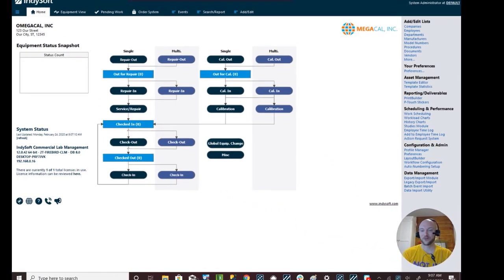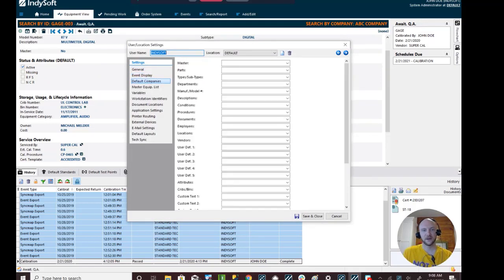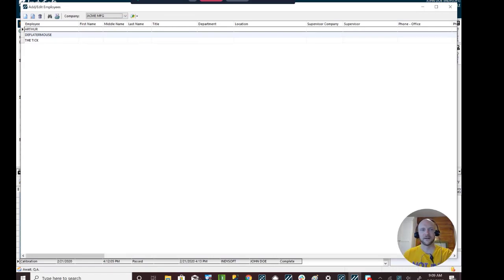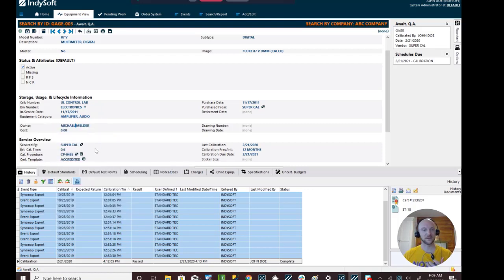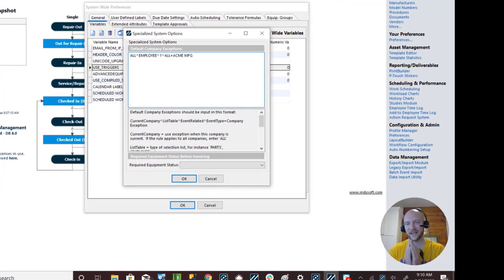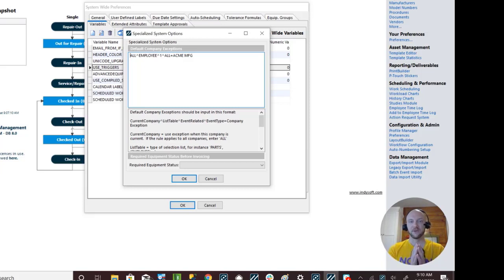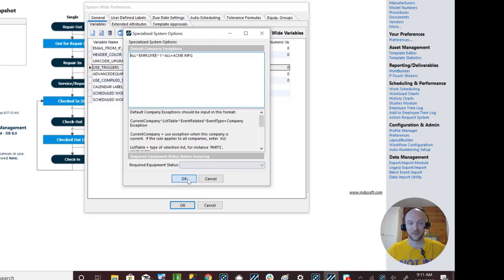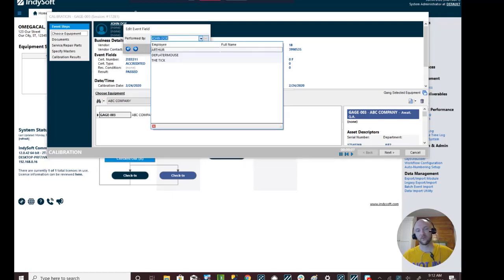Tip Tuesday - Default Company Exceptions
This week Henry is showing you a little hidden feature that allows you to create exceptions to add/edit lists in an event.  Watch now!